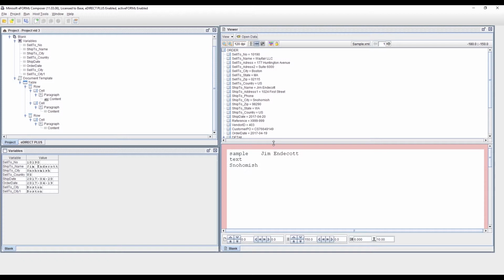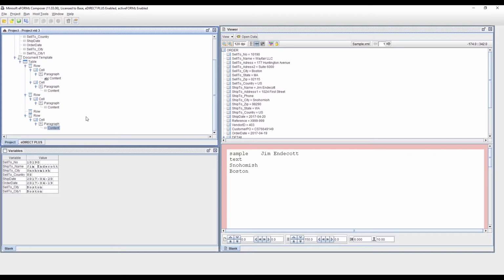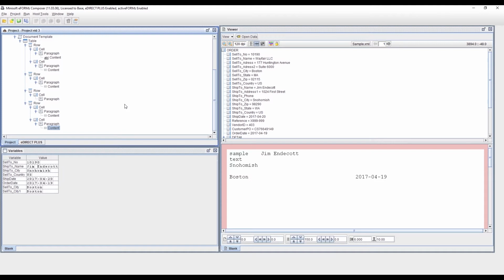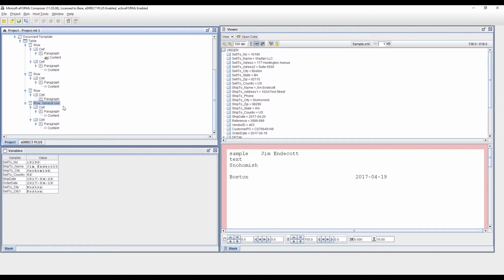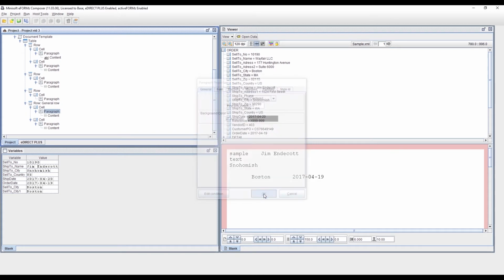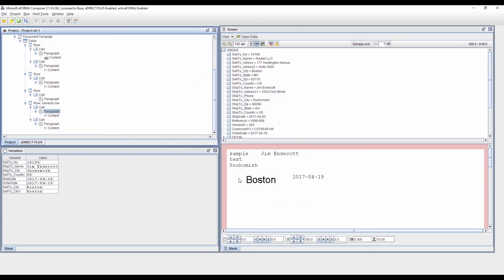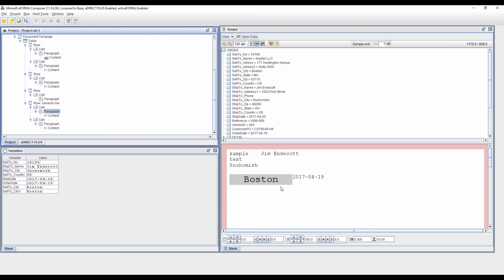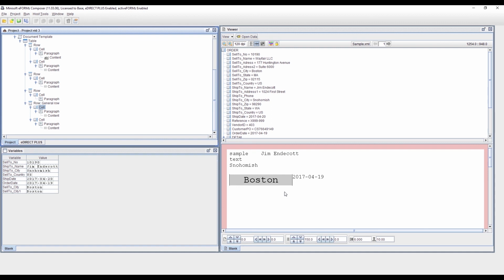eFORMz Composer: Document Template